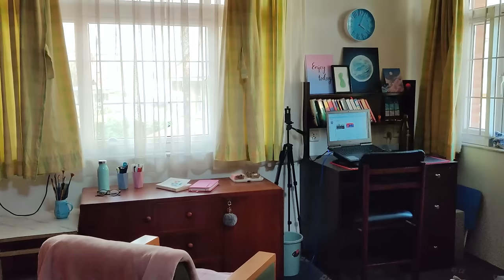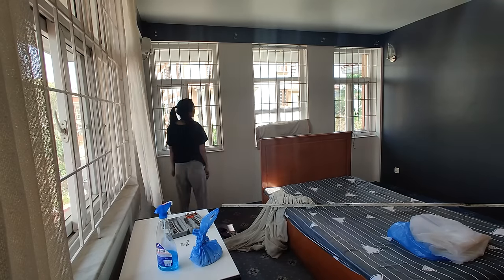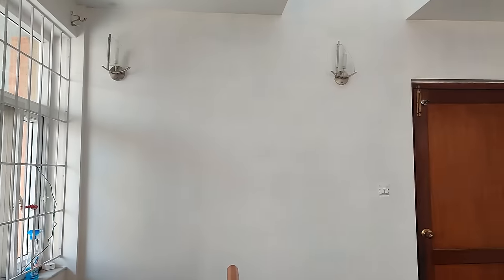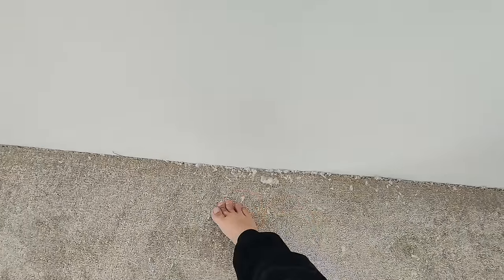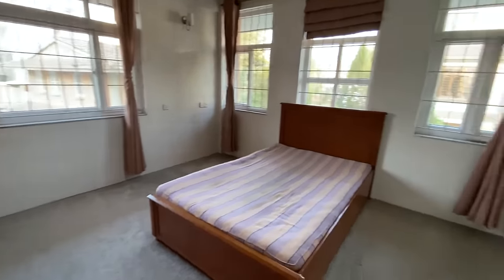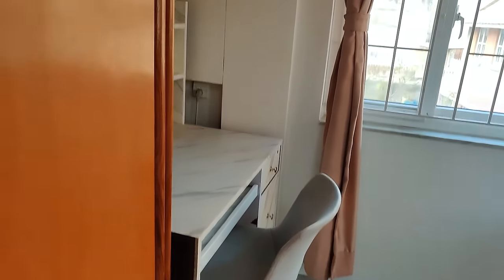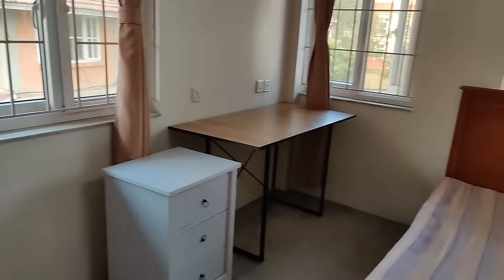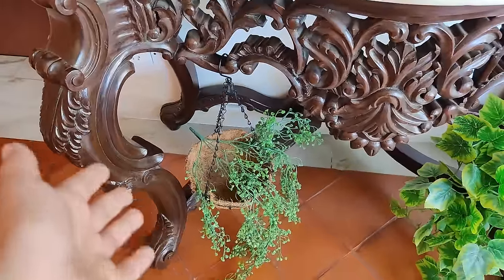ROOM MAKEOVER Aesthetic | Cozy, Pinterest inspired room transformation | Aasthaetics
Hi!
So happy to finally share my complete room transformation.
In this video, I transform my childhood bedroom to fit my current aesthetic and my need for a workspace as well as a creative space all in one room. This took me a while because I started this process during the lockdown and it was a bit hard to get everything sorted and it's just a continuous process of adding things. Plus, we don't have stores like Ikea here in Nepal or self-build furniture because if there was, this process would've been so much easier! But, the room is finally at a place where I love each and every corner of it so I really hope you guys like it as much as I do!

Items shown in the video:

*Paint:
Berger: Lilies of the valley

*Full-length mirror:
Custom order from jawalakhel (dm for details)

Shop at The Washi Tape Shop for beautiful collections of Washi tapes and other stationery items.

Filming Equipment:
Camera: Iphone 11
Tripods: